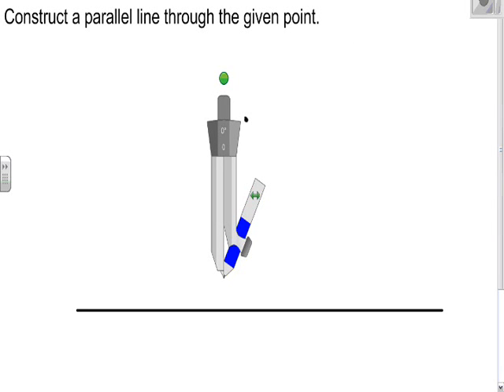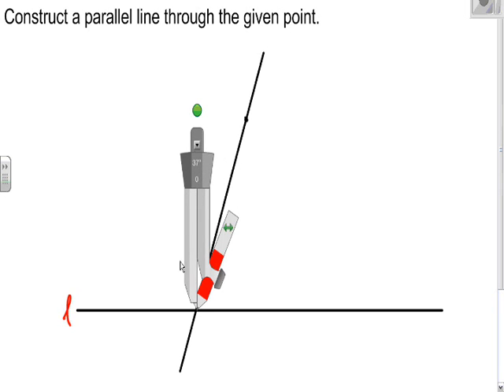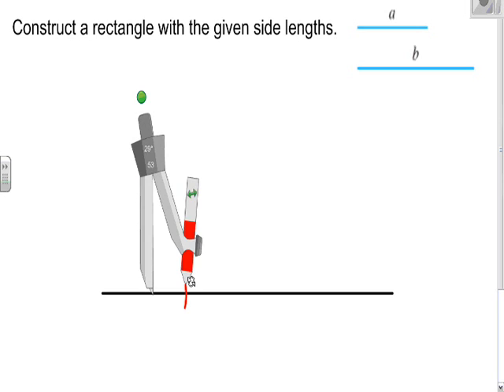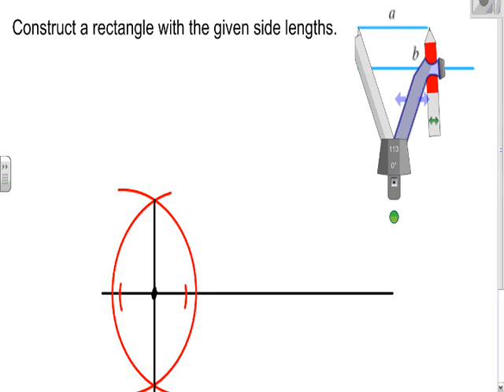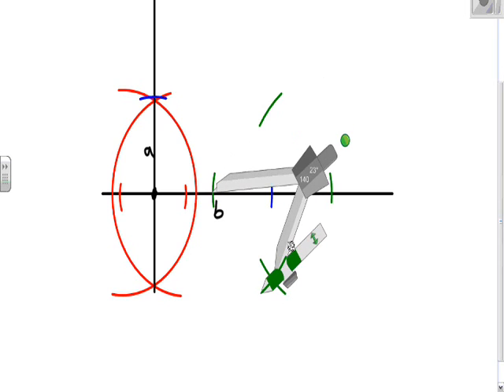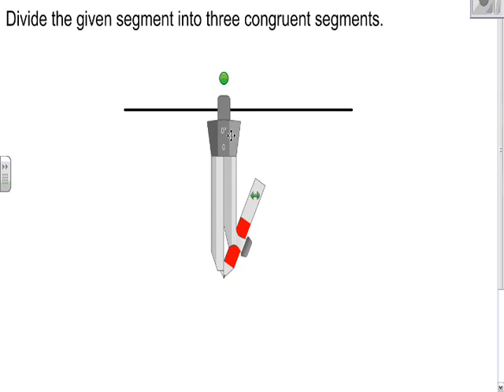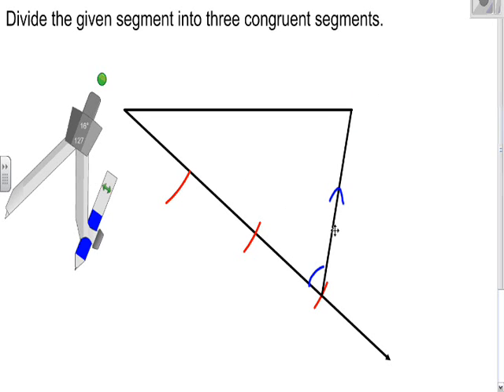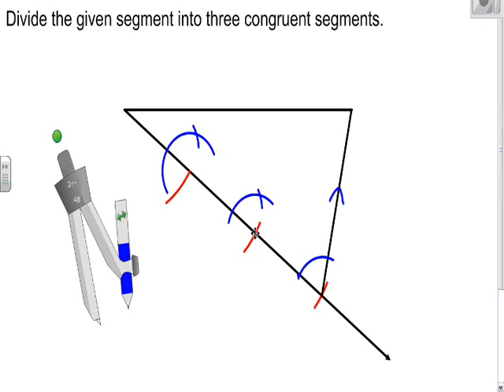5 5 Constructions Involving Parallel Lines